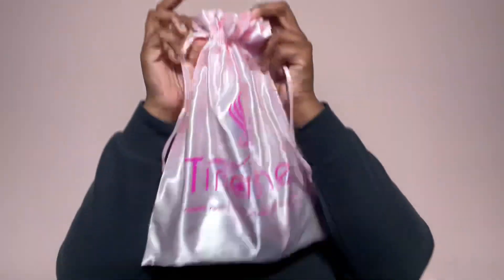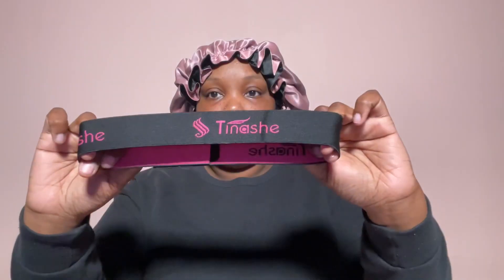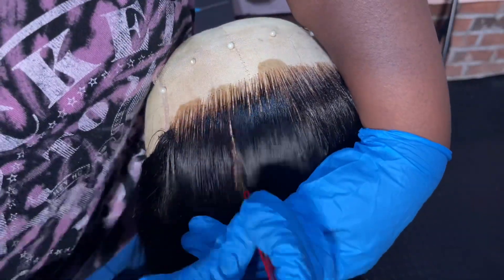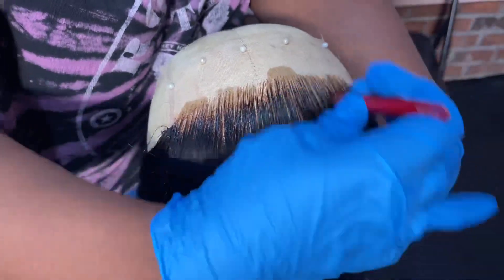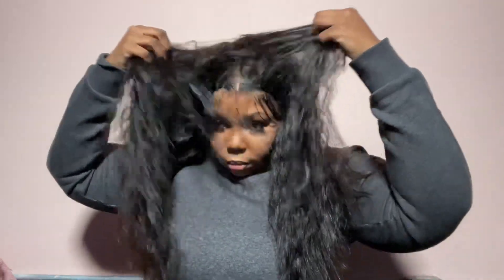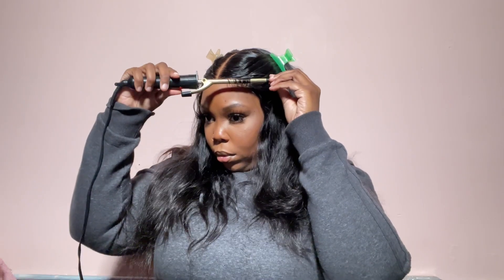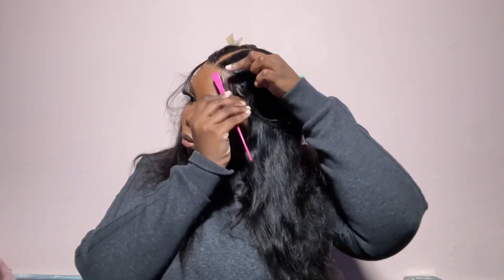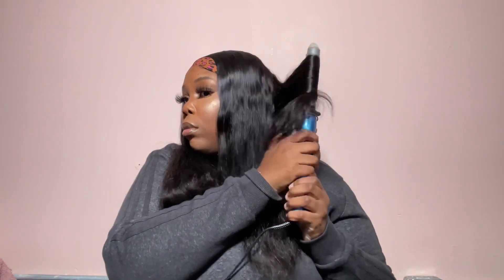No Glue Or Hairspray Was Needed For This Install | Tinashe Hair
●▬▬▬▬▬▬※ Tinashe Hair ※▬▬▬▬▬▬●
Hair info: Glueless Body Wave 5x5 Lace Closure Wig 16 Inch